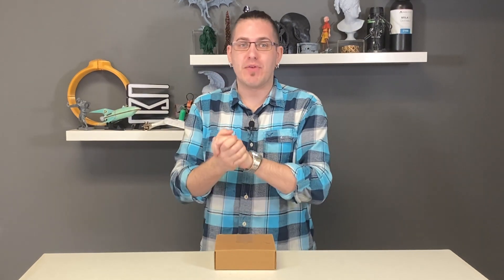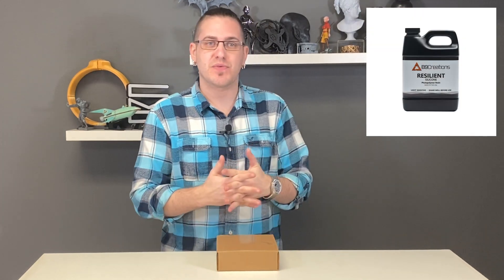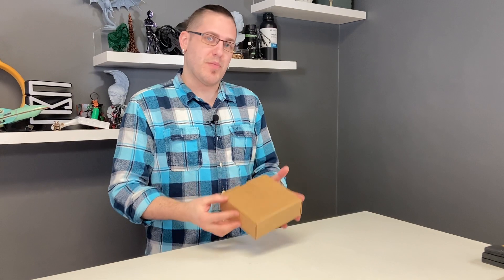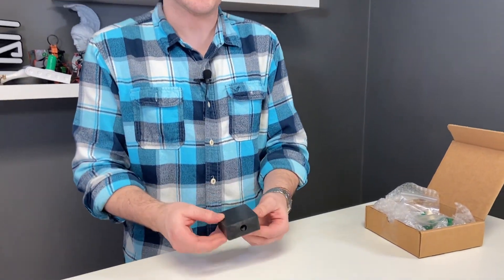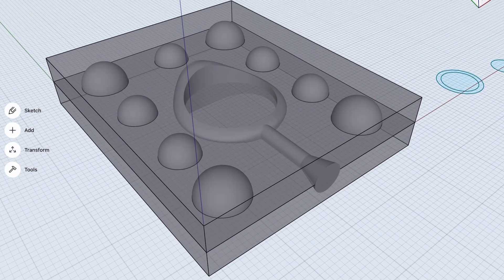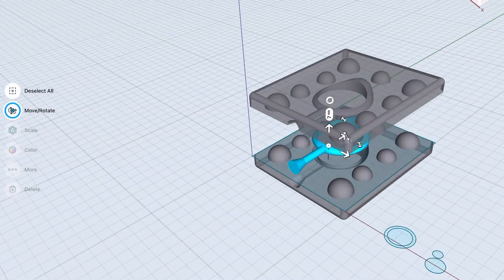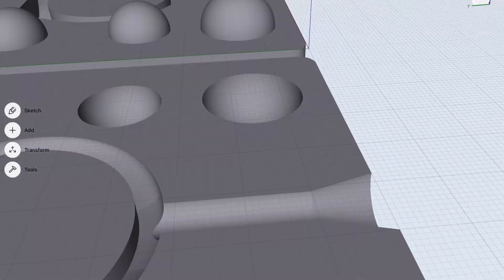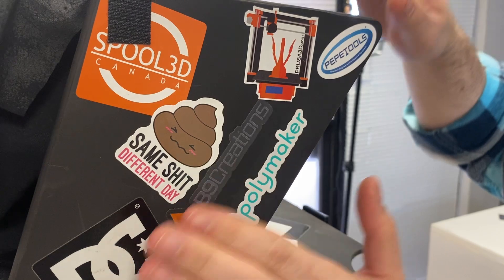3D printing a Jewellery Mold with B9 Resilient Resin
In todays video we look at another flexible resin for the use of wax injection.